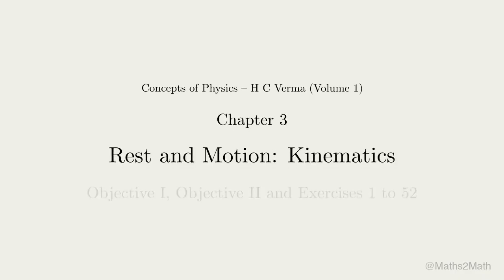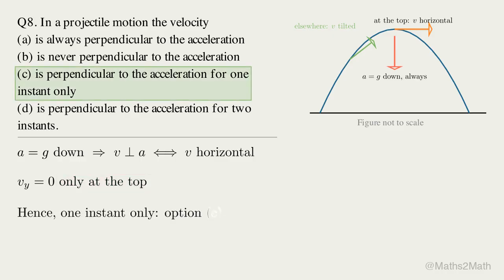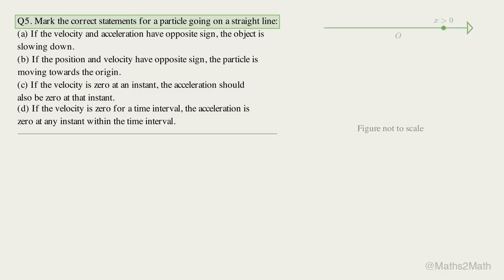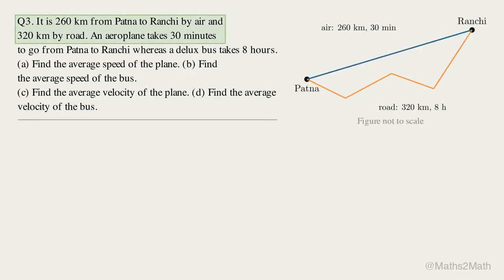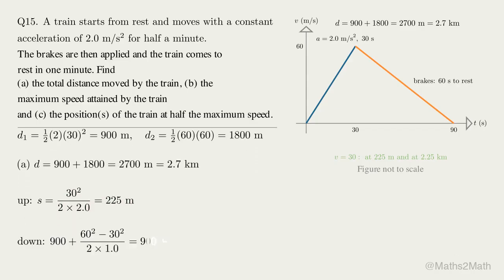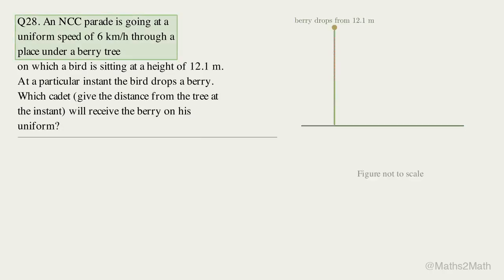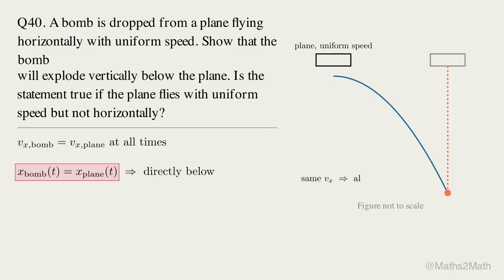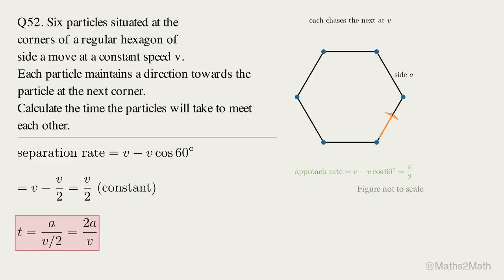HC Verma Chapter 3 Solutions - Rest and Motion Kinematics | Concepts of Physics Vol 1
Complete solutions for Chapter 3 (Rest and Motion: Kinematics) of Concepts of Physics by H C Verma, Volume 1: Objective I, Objective II, and all 52 exercises, solved step by step with figures. Chapter markers let you jump to any question.

0:00 Intro
0:18 Objective I
15:41 Objective II
29:04 Exercises
29:42 Question 1
30:30 Question 2
31:13 Question 3
32:22 Question 4
33:10 Question 5
33:45 Question 6
34:24 Question 7
35:27 Question 8
36:16 Question 9
37:26 Question 10
38:12 Question 11
38:53 Question 12
39:41 Question 13
40:13 Question 14
40:49 Question 15
42:19 Question 16
42:59 Question 17
43:35 Question 18
44:11 Question 19
45:05 Question 20
46:29 Question 21
47:18 Question 22
48:06 Question 23
48:57 Question 24
49:42 Question 25
50:38 Question 26
51:25 Question 27
52:12 Question 28
53:03 Question 29
53:51 Question 30
54:30 Question 31
55:15 Question 32
56:19 Question 33
57:07 Question 34
58:05 Question 35
58:50 Question 36
59:42 Question 37
1:00:43 Question 38
1:01:40 Question 39
1:02:21 Question 40
1:03:15 Question 41
1:03:55 Question 42
1:04:45 Question 43
1:05:56 Question 44
1:07:09 Question 45
1:08:14 Question 46
1:08:46 Question 47
1:09:28 Question 48
1:10:15 Question 49
1:11:14 Question 50
1:11:58 Question 51
1:12:36 Question 52

Chapters:
0:00 Intro
0:18 Objective I
15:41 Objective II
29:04 Exercises
29:42 Question 1
30:30 Question 2
31:13 Question 3
32:22 Question 4
33:10 Question 5
33:45 Question 6
34:24 Question 7
35:27 Question 8
36:16 Question 9
37:26 Question 10
38:12 Question 11
38:53 Question 12
39:41 Question 13
40:13 Question 14
40:49 Question 15
42:19 Question 16
42:59 Question 17
43:35 Question 18
44:11 Question 19
45:05 Question 20
46:29 Question 21
47:18 Question 22
48:06 Question 23
48:57 Question 24
49:42 Question 25
50:38 Question 26
51:25 Question 27
52:12 Question 28
53:03 Question 29
53:51 Question 30
54:30 Question 31
55:15 Question 32
56:19 Question 33
57:07 Question 34
58:05 Question 35
58:50 Question 36
59:42 Question 37
1:00:43 Question 38
1:01:40 Question 39
1:02:21 Question 40
1:03:15 Question 41
1:03:55 Question 42
1:04:45 Question 43
1:05:56 Question 44
1:07:09 Question 45
1:08:14 Question 46
1:08:46 Question 47
1:09:28 Question 48
1:10:15 Question 49
1:11:14 Question 50
1:11:58 Question 51
1:12:36 Question 52